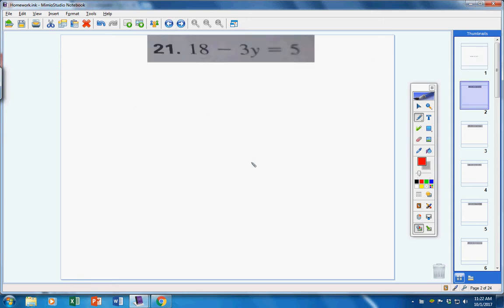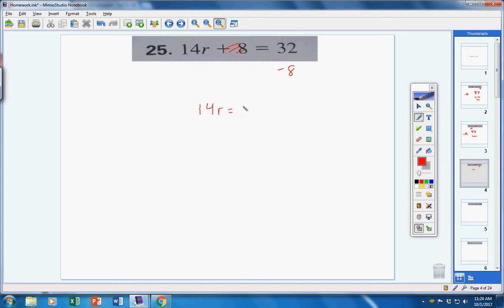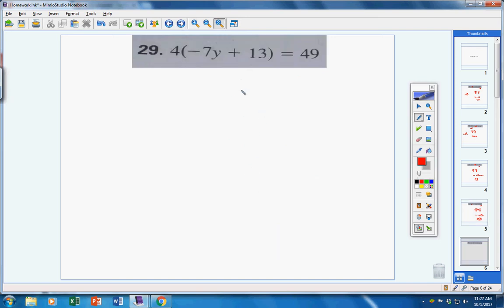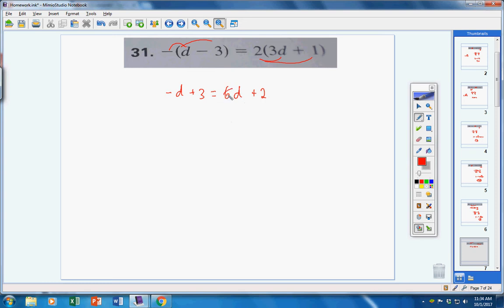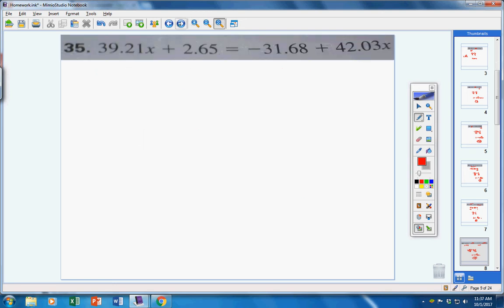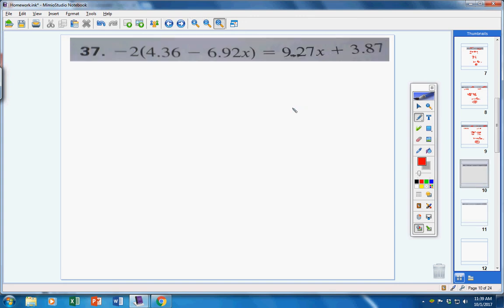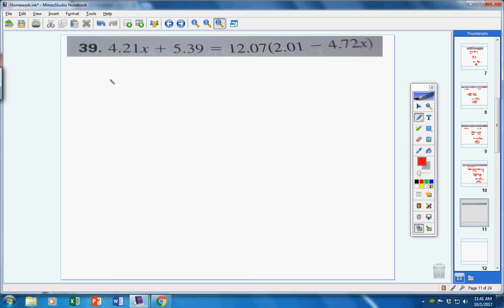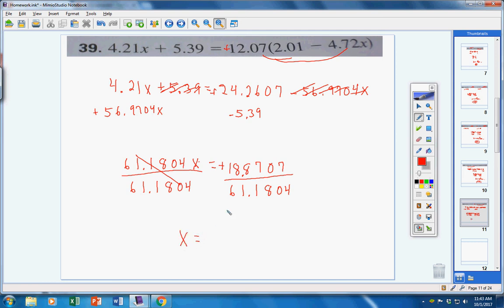Algebra 1 Lesson 3.6 Homework